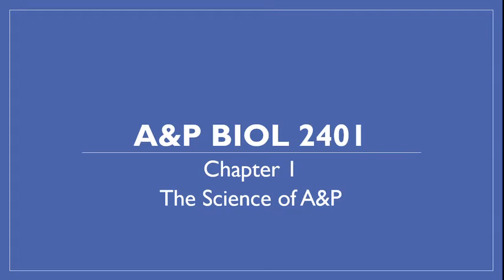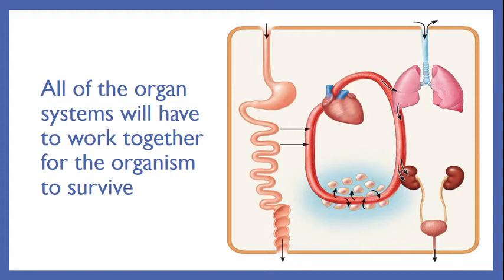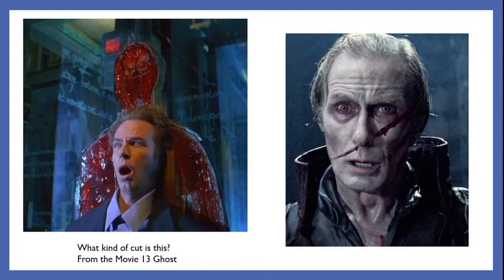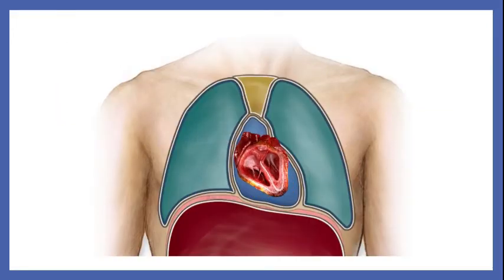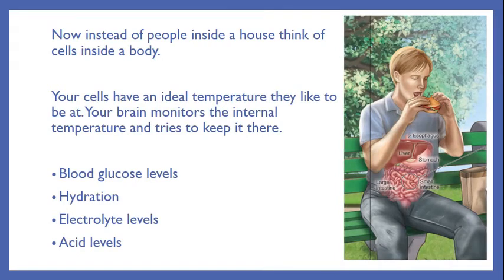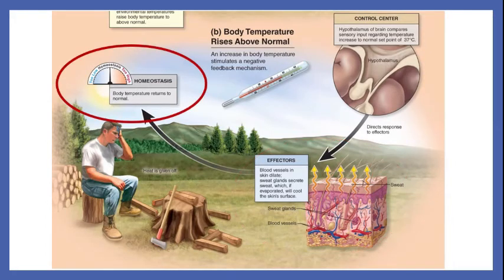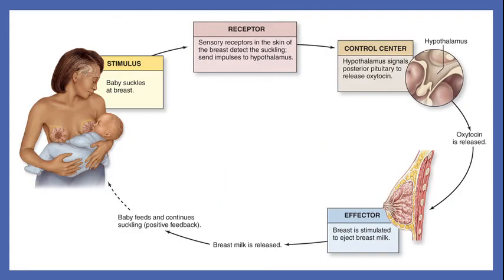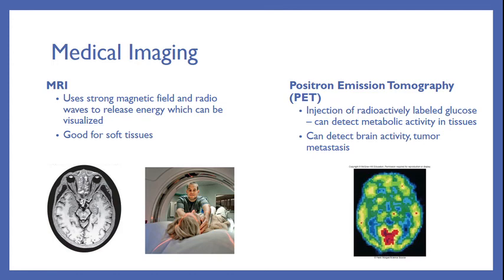Chapter 1 - Science of AP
Chapter 1 of AP1